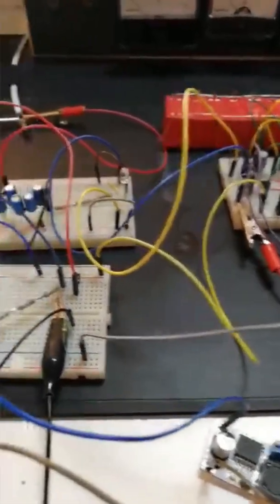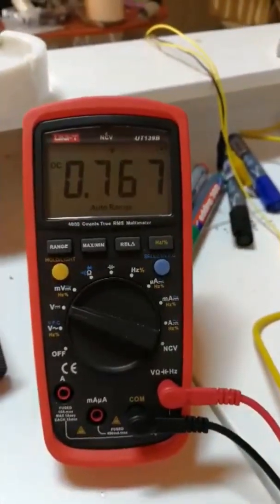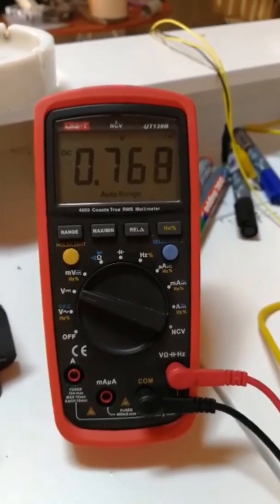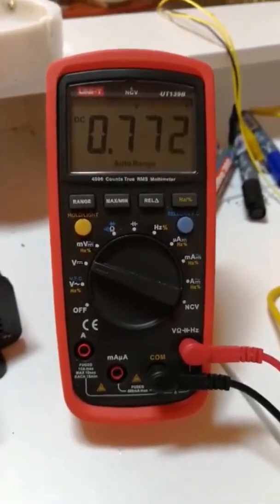RPP LEDs 07